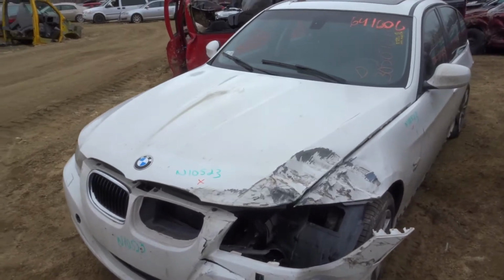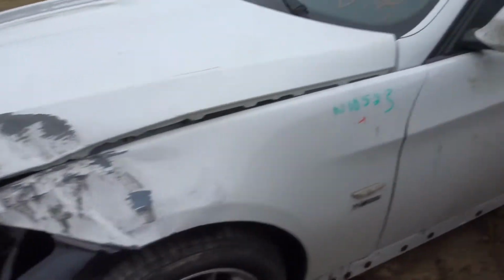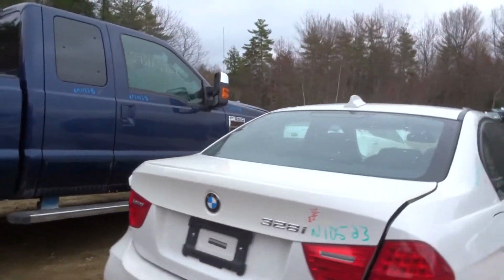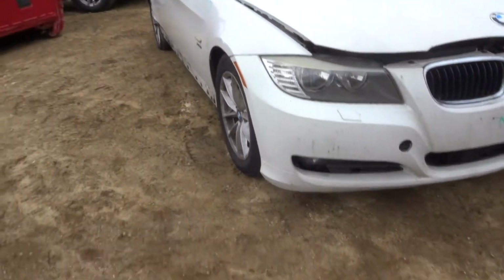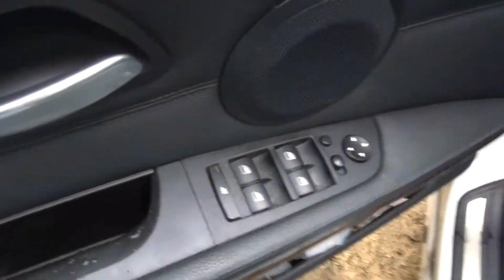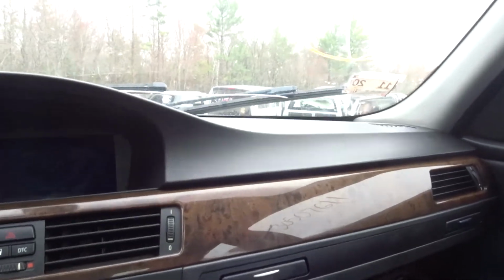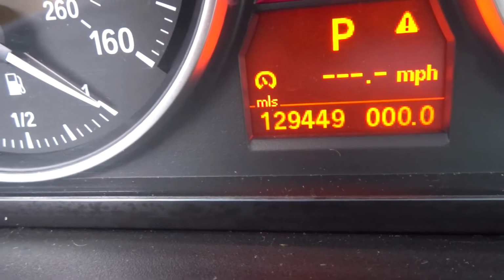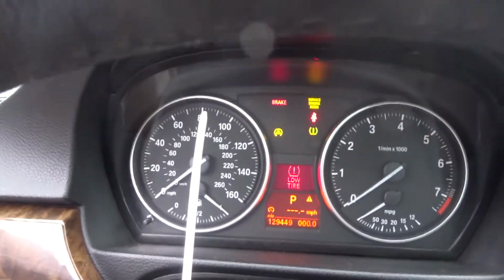NEATR is Parting Out a 2010 BMW 328i | Used Car Parts | OEM Replacement Parts | Part Number: N10523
Featured Used Car Parts for sale off this Vehicle:
-2010 BMW 328i
-129k miles

NEATR Stock Number N10523

Our industry-leading standard warranty comes on all used auto parts sold.

Call our Sales Team to Locate Used BMW Car Parts: 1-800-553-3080

Fast, Nationwide Shipping on all used auto parts listed on the NEATR website.

24-hour Online Shopping | Nationwide Shipping